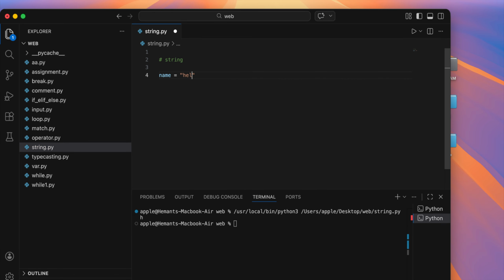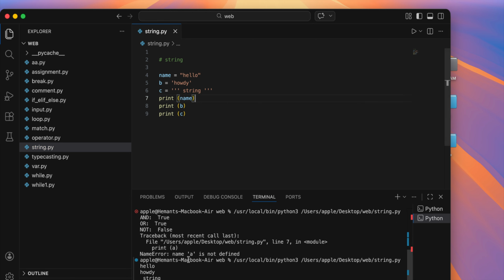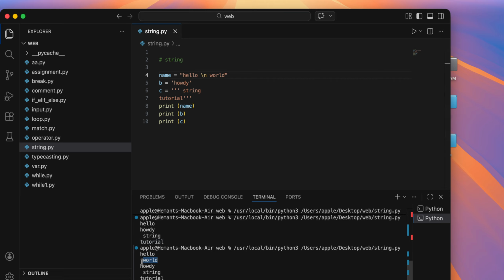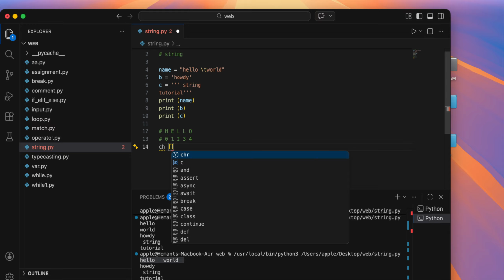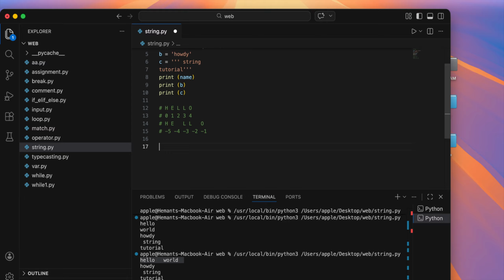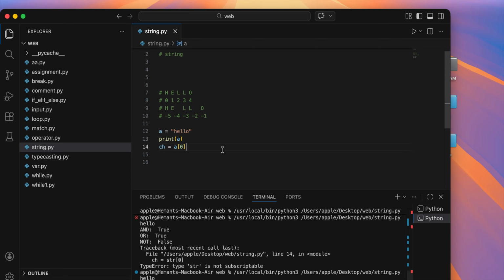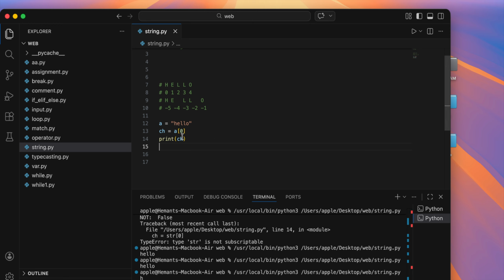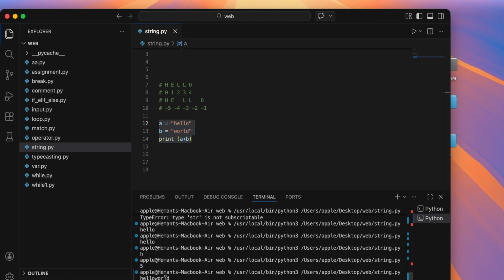Python Strings: Indexing, Concatenation & Length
In this video, you’ll learn the fundamentals of strings in Python. We cover what string indexing is, how it works, and explore basic string operations such as concatenation and using the length function.

This beginner-friendly tutorial will help you understand how to work with text data effectively in Python.